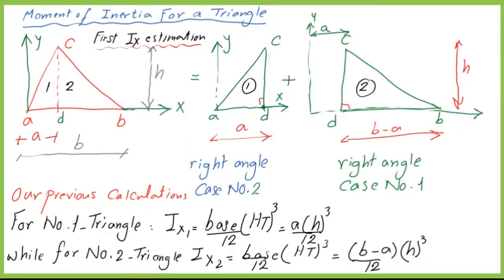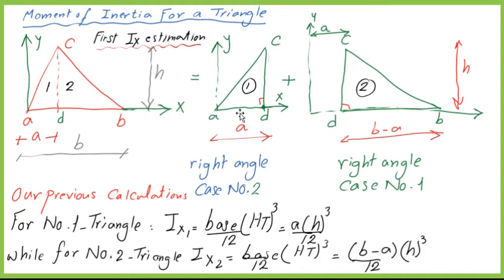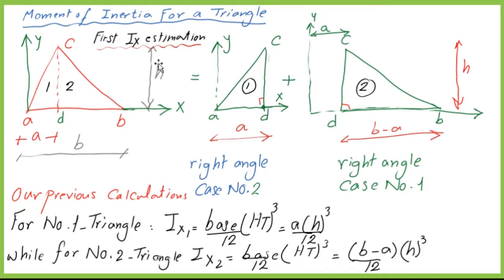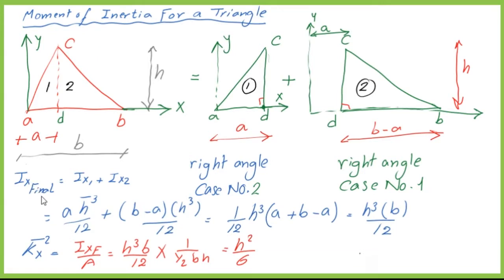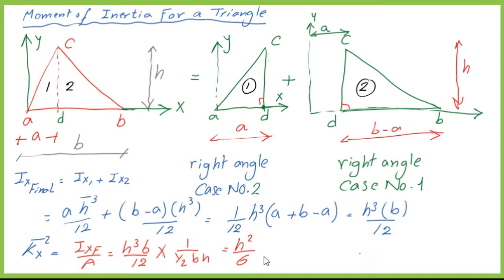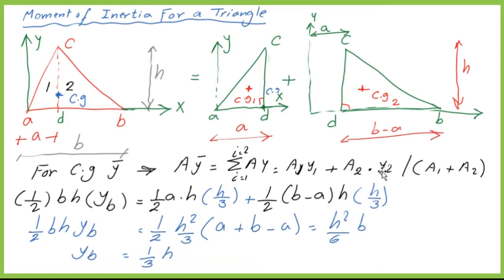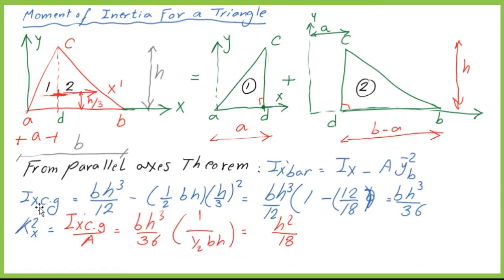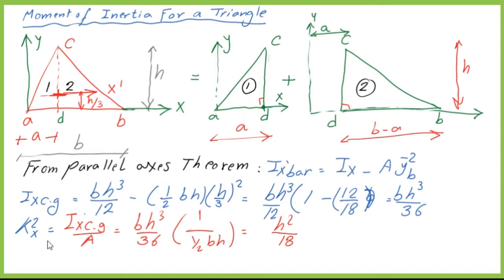CE110-18-Ix-moment of inertia for a triangle-Statics-English.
How do we determine the moment of inertia in the x-direction for a triangle as a superposition of two right-angle triangles? the video has a closed caption.
Timestamps:
0:00- How do we get the value of Ix for a triangle?
3:14- The final value of Ix for a triangle.
3:51- The final value of the square of the radius of gyration Kx^2 for a triangle.
6:16- The final value of Ix at the Cg for a triangle.
7:11- The final value of the square of the radius of gyration Kx^2 for a triangle at the Cg.